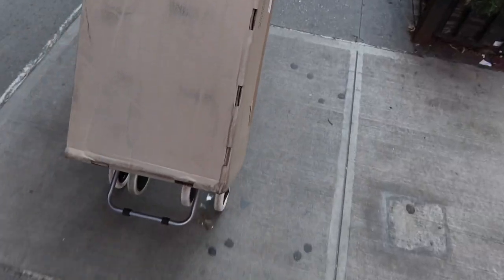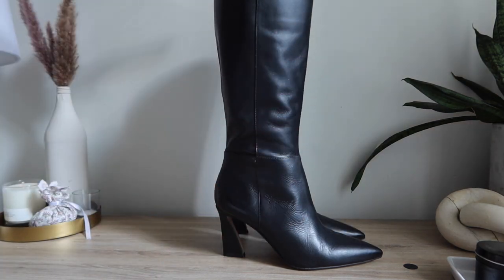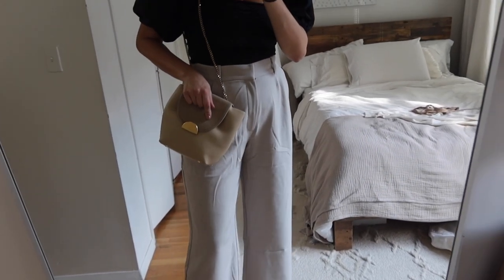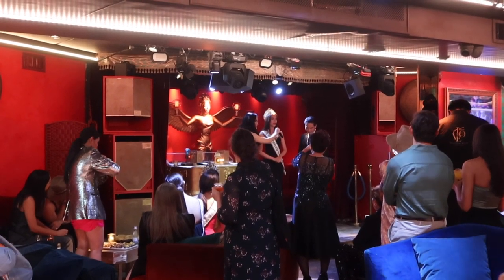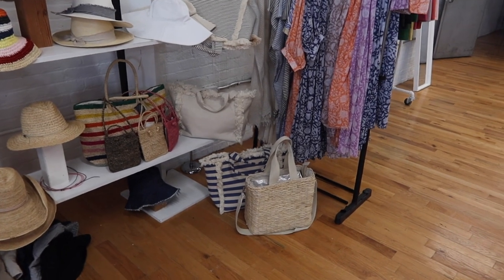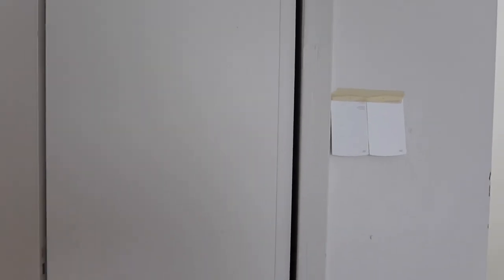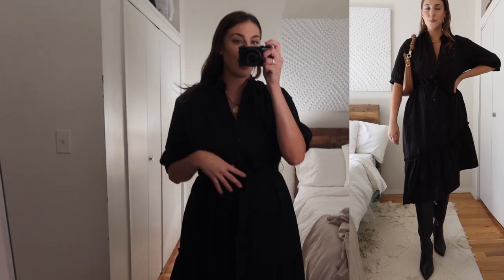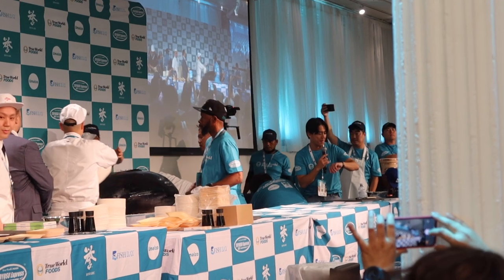Update On My Skin Condition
Back with another weekly NYC Vlog! So many exciting events and things happening in NYC! Unboxings, Sushi Festival, and more ❤️

∙AMAZON STORE